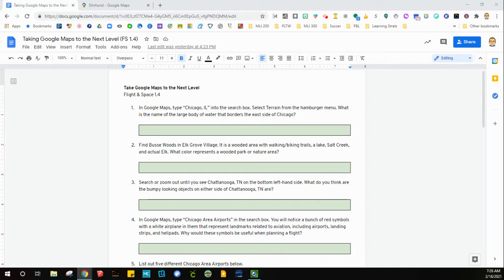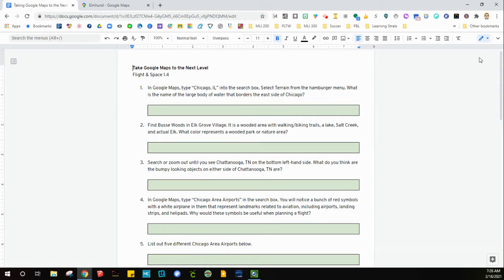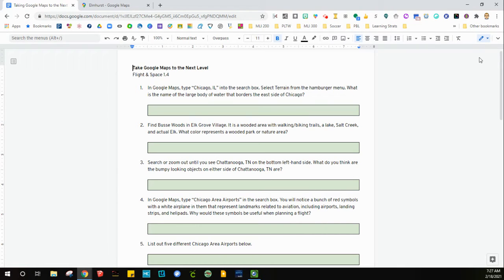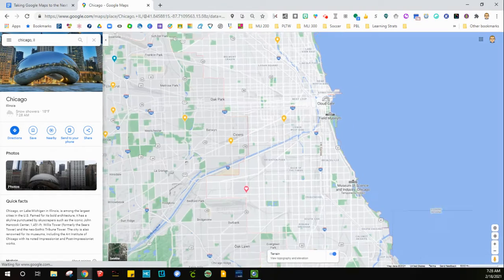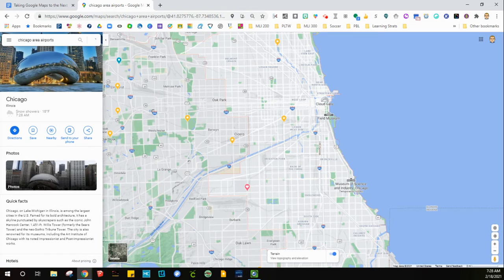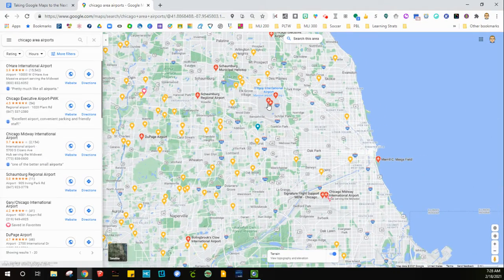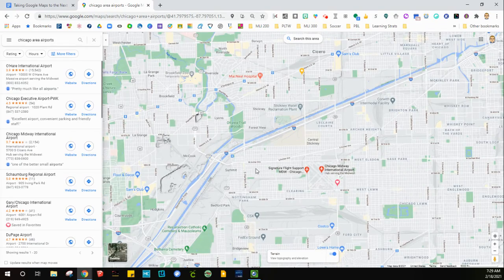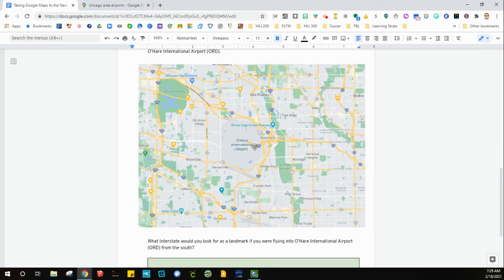Taking Google Maps to the Next Level (FS 1.4)